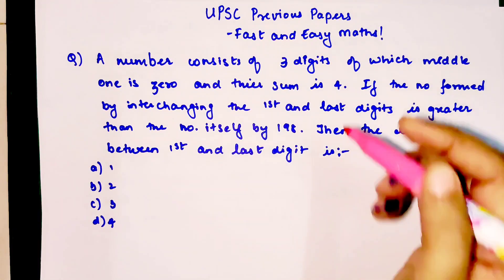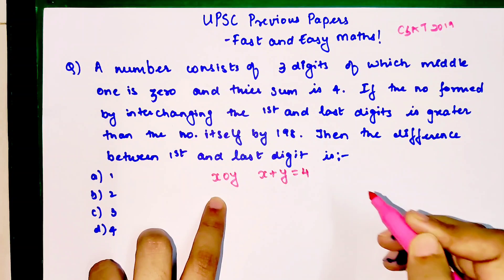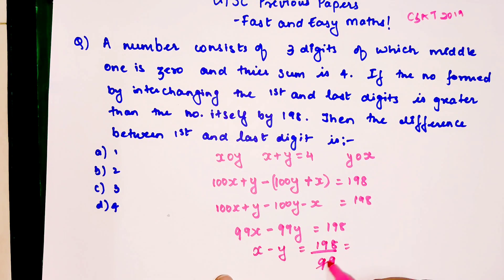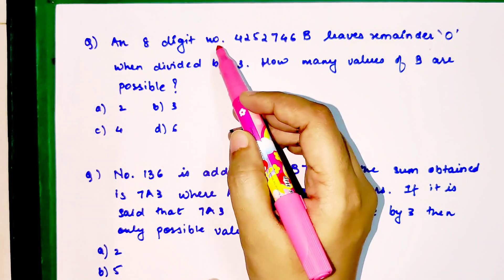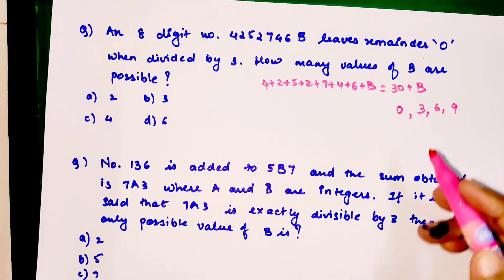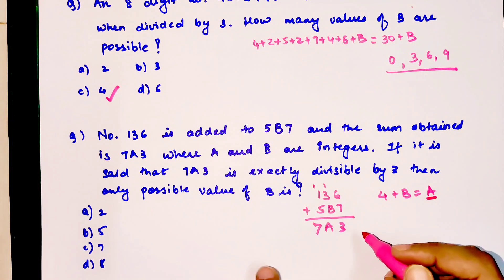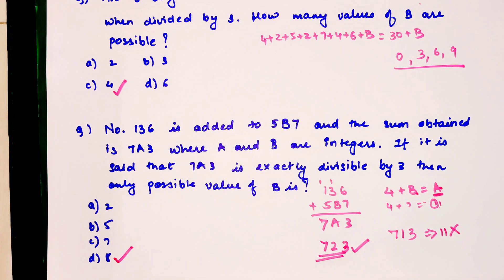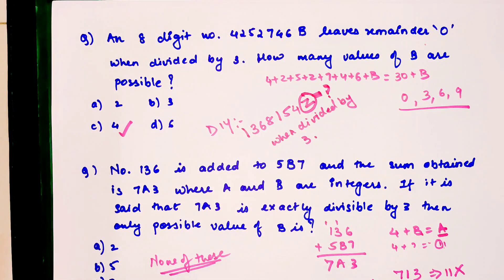UPSC - Previous year Questions | UPSC CSAT Questions - SOLVED in 5 seconds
Hi, this video shows finding the number divided by any number tricks with which you can solve these kind of questions which are asked in entrances like UPSC, RAILWAY, SSC, BANK PO etc in JUST 5 SECONDS!!